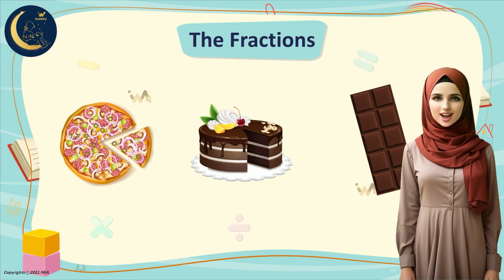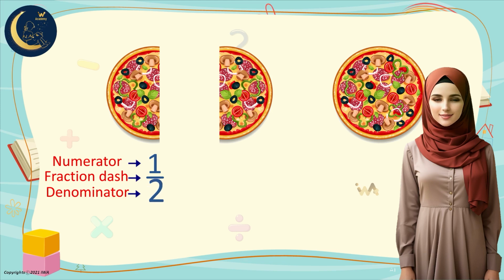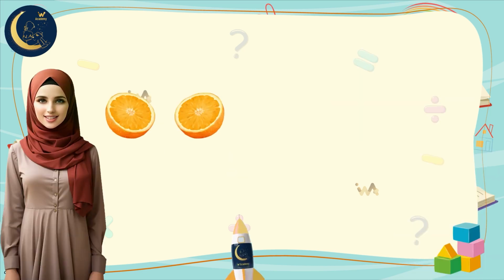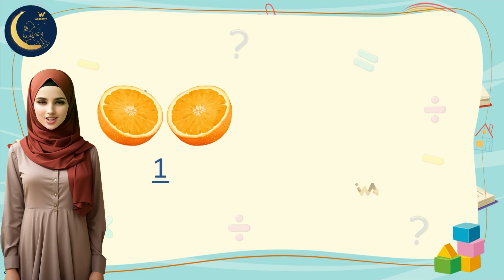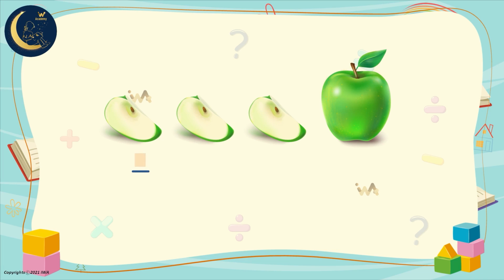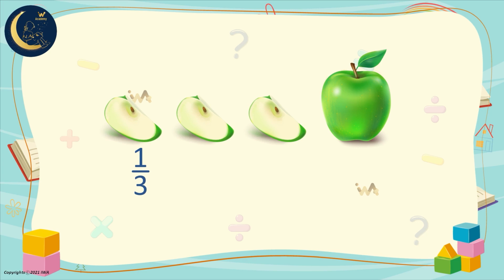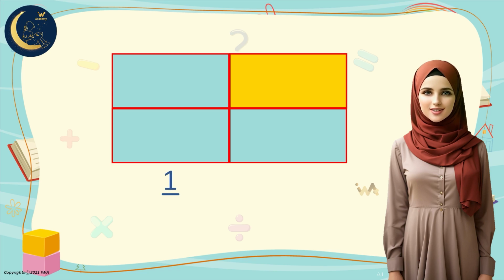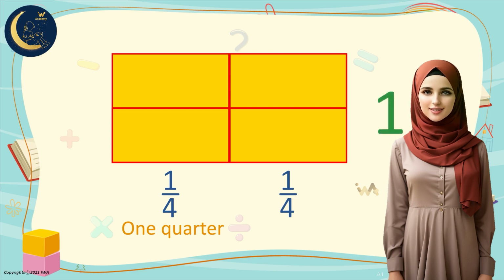Fractions - Lesson and Practice - Math for Kids Grade 2 - Part 1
This Lesson is part of a full-Year math curriculum. The curriculum is based on the US common standard for math. The curriculum teaches the following skills:
Numbers, counting, number line,
Additions, subtraction, counting, counting to 1000, different types of addition, different types of subtraction, comparing numbers, fractions, types of fractions, telling time, time of the day, month of the year, days of the week, multiplication, division,

The Innovation & Wisdom Academy is your one-way stop to an educational e-learning experience that believes in high-quality methods that provide lifelong results. This is the virtual schooling resource you’ve been looking for. The IW Academy is a Reference for parents and teachers to advance elementary education.